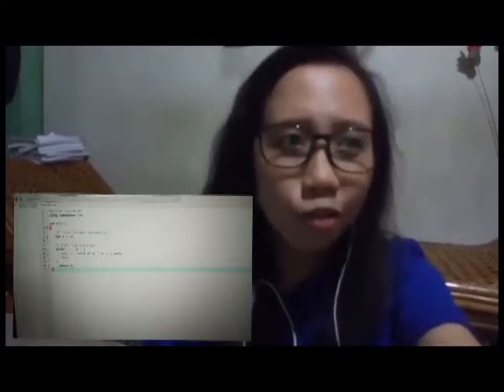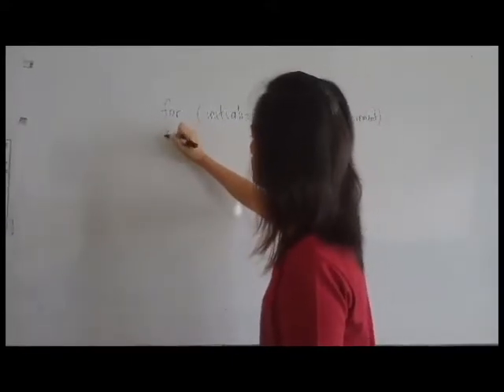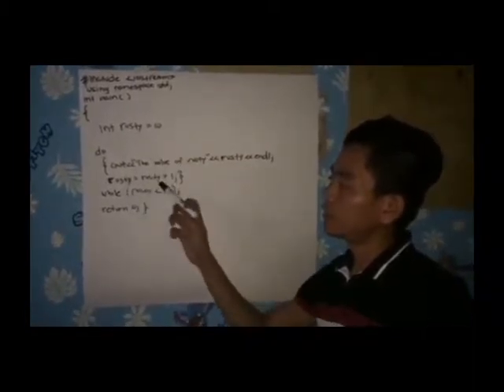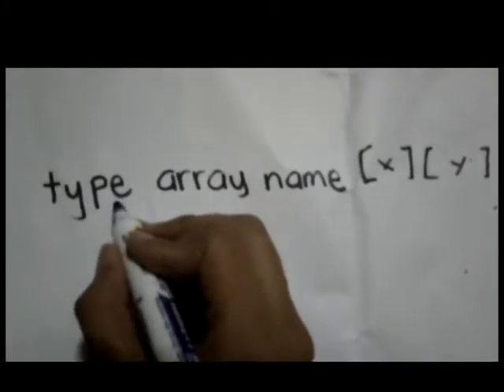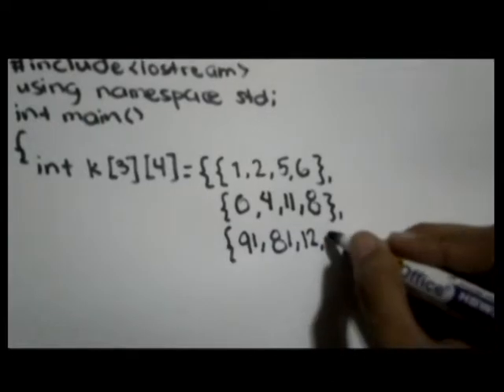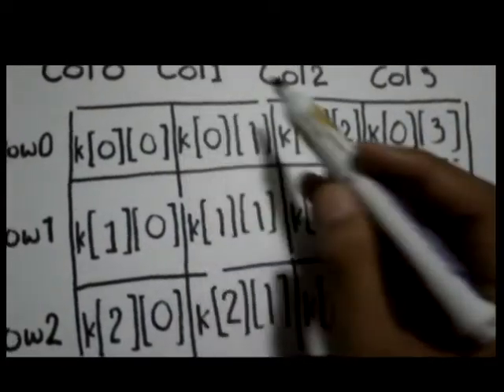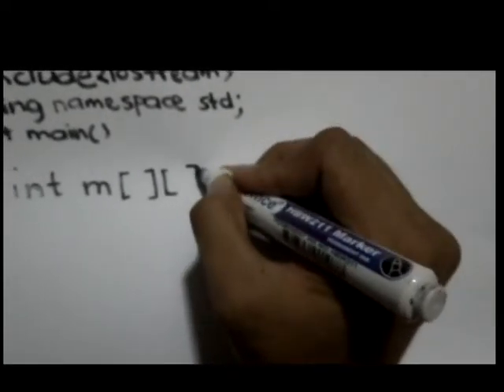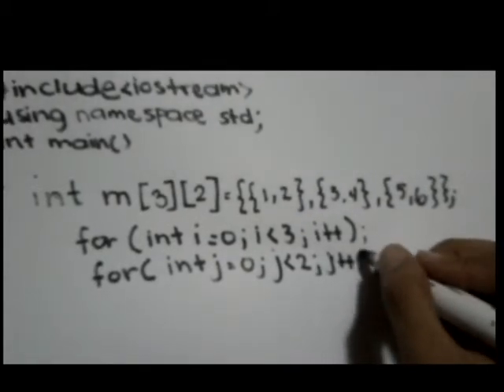project cabatana epetia ramos jumawan de leon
Group 1
Hanna Ramos
Honney Grace De Leon
Rusty Epetia
Karl Malone Cabatana
Eduardo Jumawan